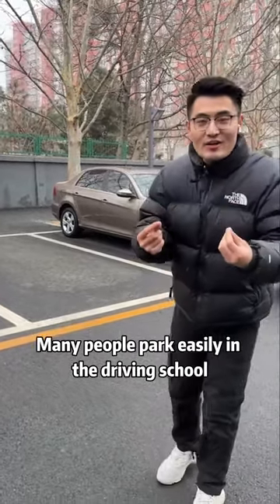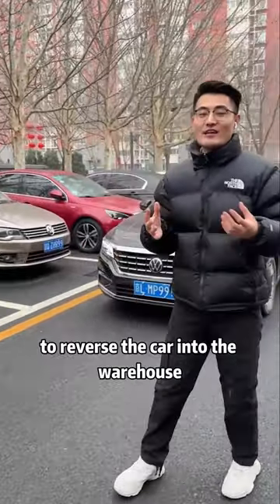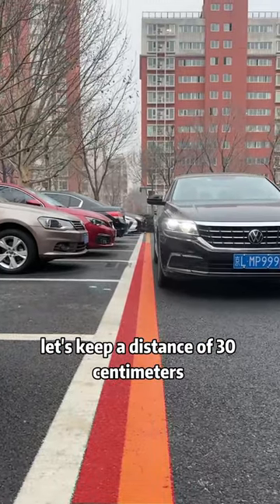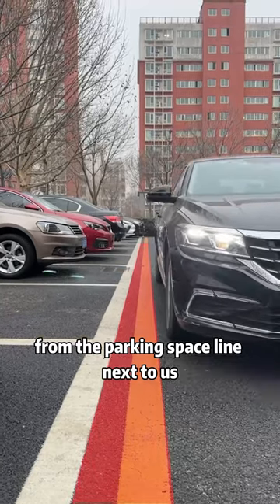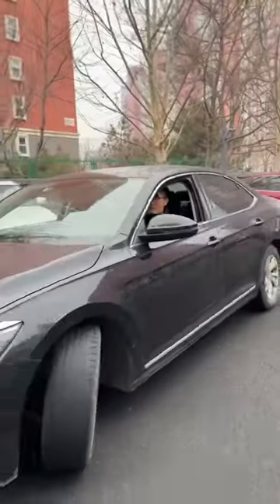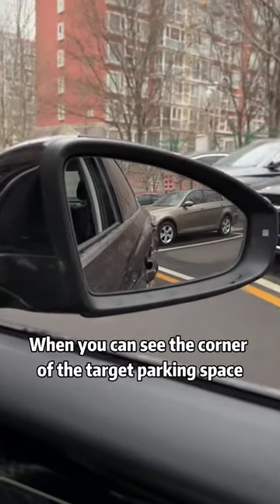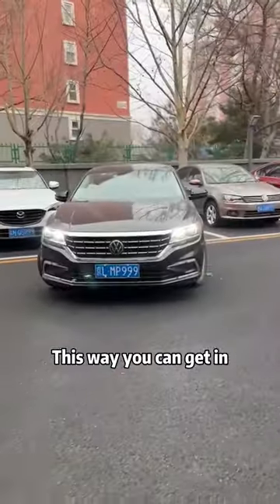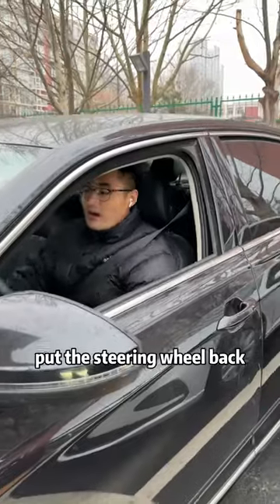90% of people don't know about parking skills#tips